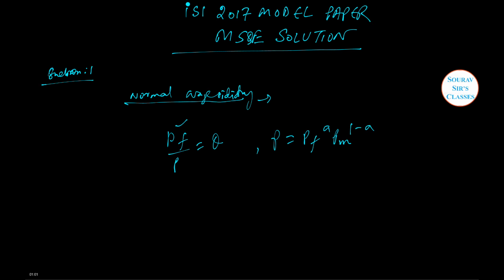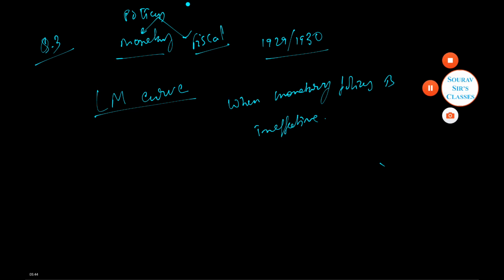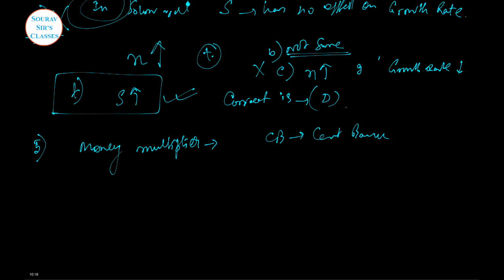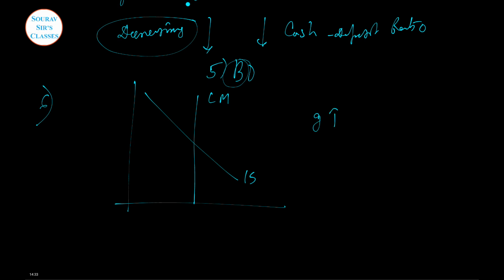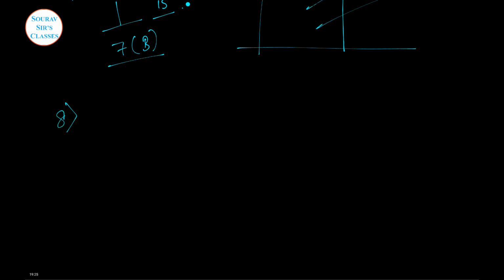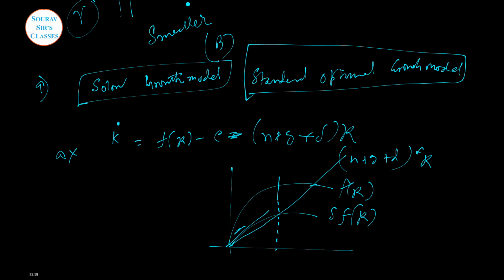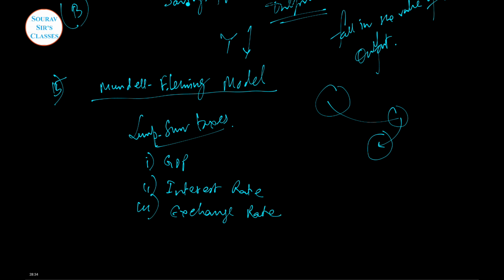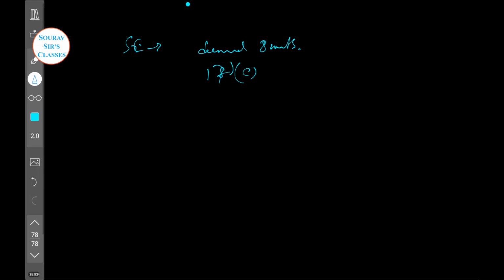ISI 2017 MSQE ECONOMICS MODEL PAPER SOLUTION SOLVE ANSWER MCQ BY SOURAV SIR'S CLASSES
ISI 2017 MSQE ECONOMICS MODEL PAPER SOLUTION BY SOURAV SIR'S CLASSES
FOR DETAILS / COURSES /DOUBTS  CALL OR WHATS APP